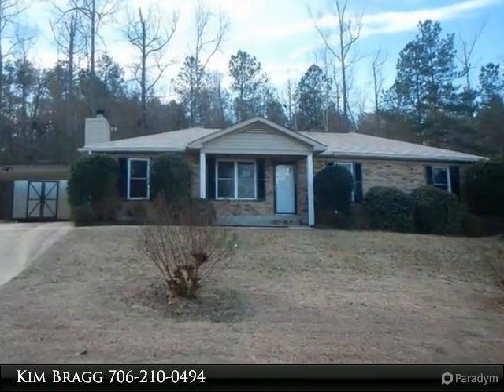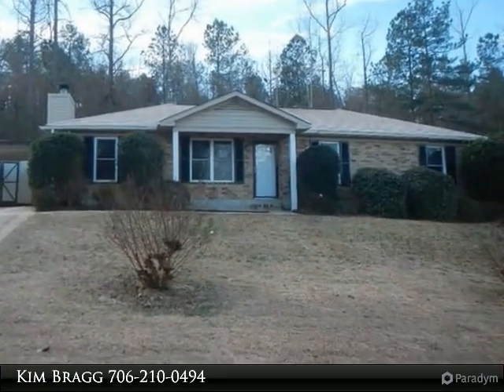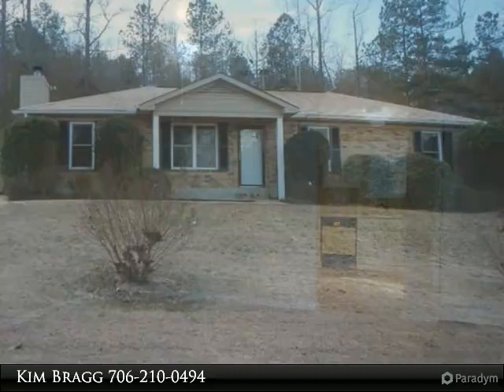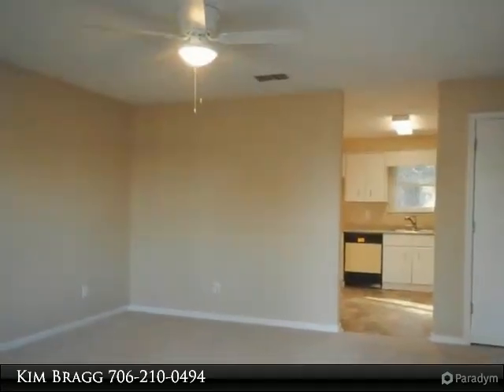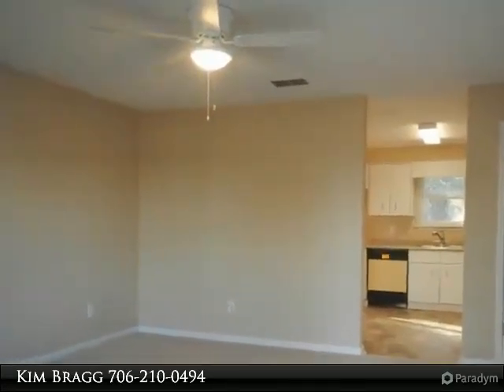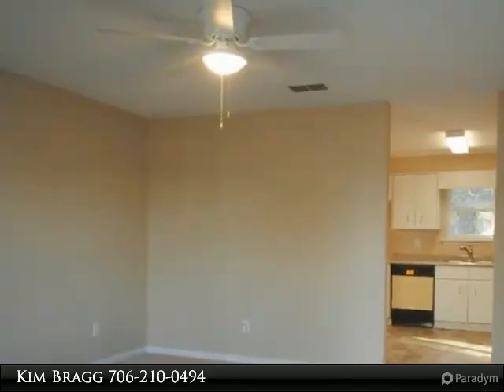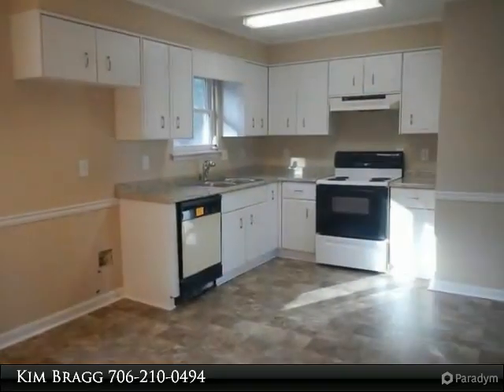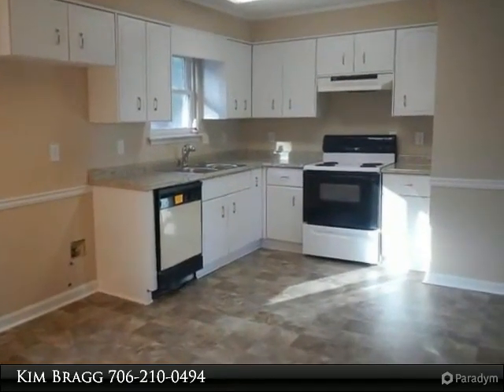Homes for Sale - 2935 Roping Way, Hephzibah, GA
2935 Roping Way
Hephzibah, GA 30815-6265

Fully updated brick ranch located minutes From gate 5 Fort Gordon. New carpet and vinyl, new sky lights, new light fixtures, Freshly painted through out. This home features an eat-in kitchen, family room with fireplace, and owners suite with private bath.

Presented By:
Kim Bragg, Bragg and Associates Real Estate